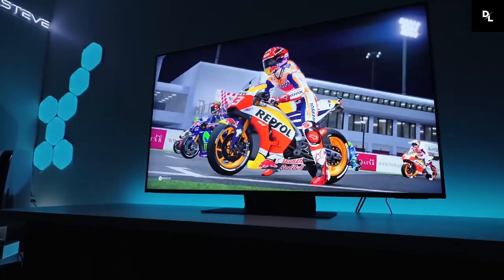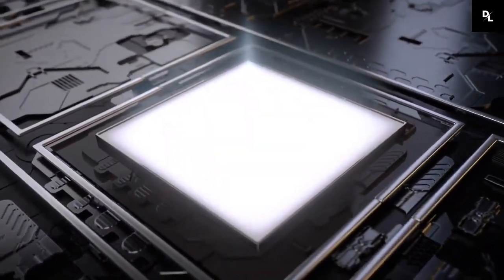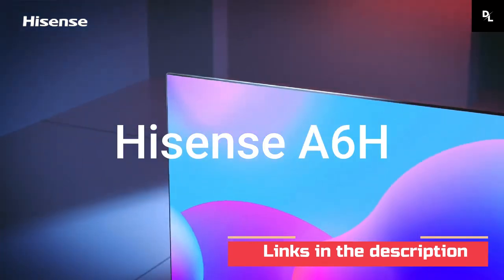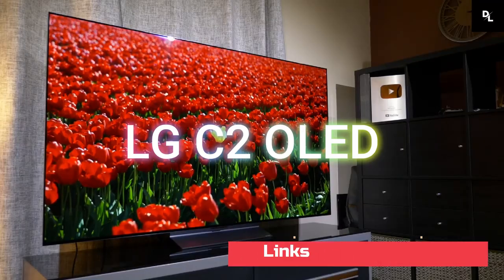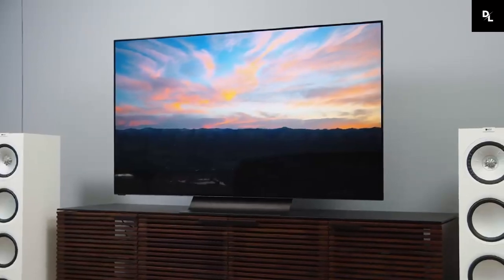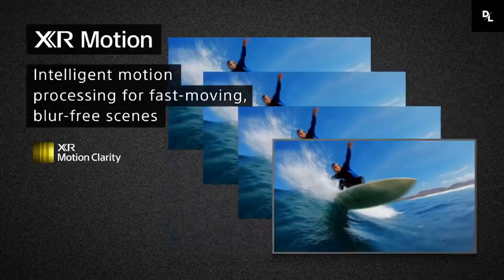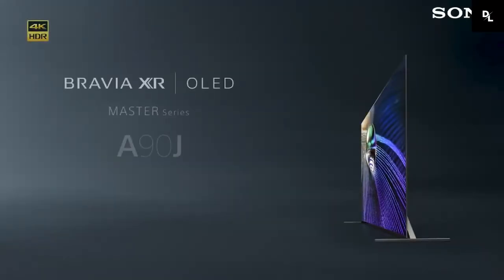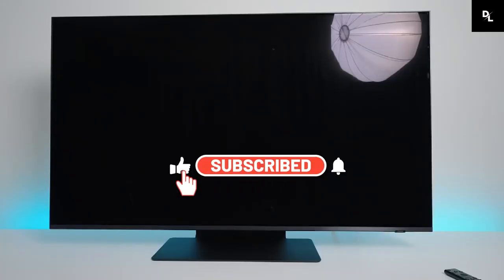TOP 10 Best Smart TV of 2023 | Best 4K TV 2023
Get ready to elevate your TV viewing experience to the next level with our handpicked collection of the top 10 Smart TVs of 2023! We've done the research and testing, so you don't have to, bringing you the finest options in 4K TV technology.

From the sleek LG C2 OLED to the impressive Samsung S95B OLED, we've got you covered with our expert reviews and recommendations. Say goodbye to blurry screens and hello to breathtaking picture quality and smart features.

Stay ahead of the game and upgrade your home theater with these cutting-edge [product]. Get ready to be amazed by the stunning visuals and immerse yourself in an immersive entertainment experience.

Don't be left behind in the world of TV technology - join us and embrace the latest advancements. It's time to take your TV viewing to new heights!

TVs Links and details  :
Samsung S95B OLED
Hisense U8H
TCL 5 Series/S555 2022 QLED
Hisense A6H
Samsung QN90B QLED
LG C2 OLED TV
Vizio H-1 OLED TV
Sony X90J
Vizio MQX
Sony A90J

Summary :
00:00 Introduction
00:12 Samsung S95B OLED
00:47 Hisense U8H
01:24 TCL 5 Series/S555 2022 QLED
02:01 Hisense A6H
02:27 Samsung QN90B QLED
03:08 LG C2 OLED TV
03:45 Vizio H-1 OLED TV
04:23 Sony X90J
05:17 Vizio MQX
06:09 Sony A90J